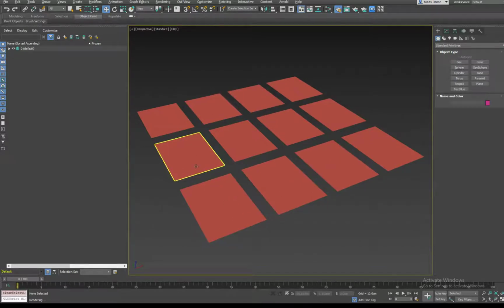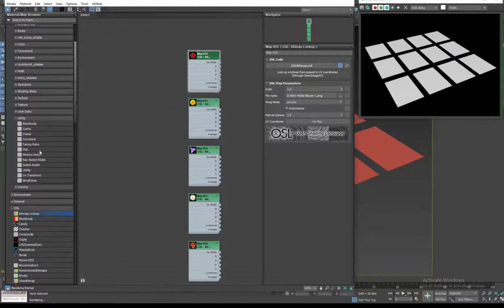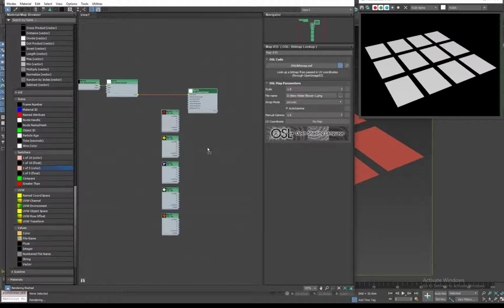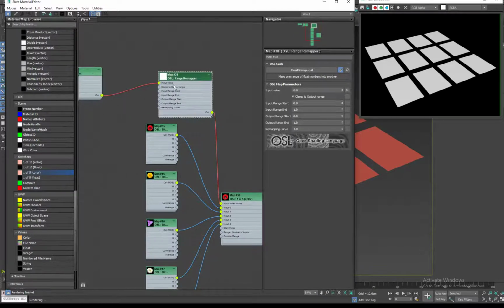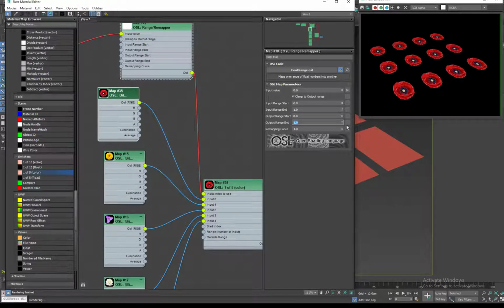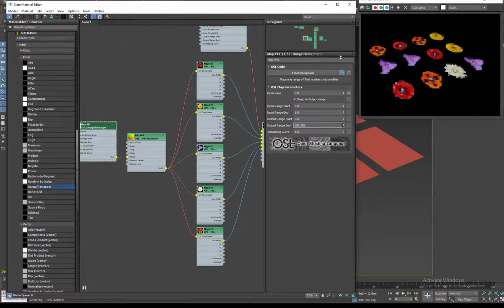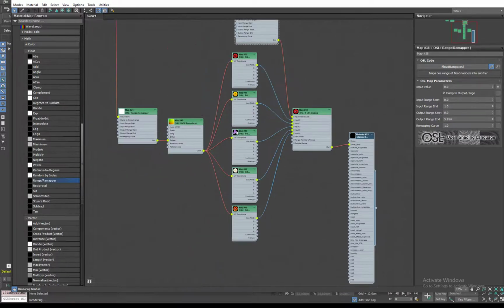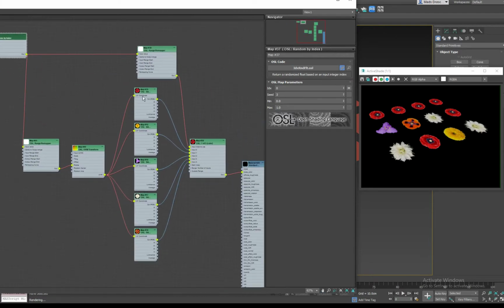3ds Max 2019 - OSL Tutorial: How to randomize image distribution on instances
You will learn how to manually setup an OSL network to randomize bitmap distribution and rotation on instances in 3ds max 2019